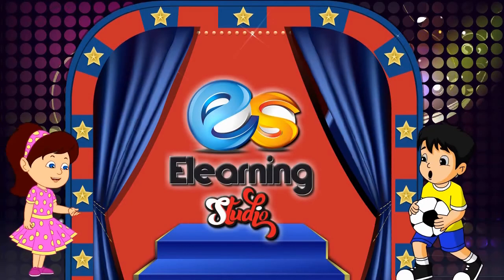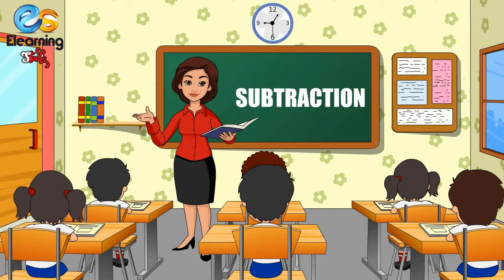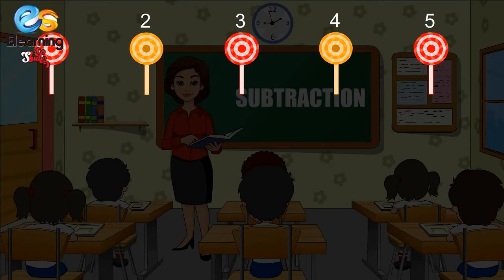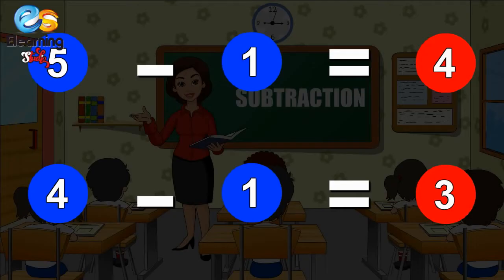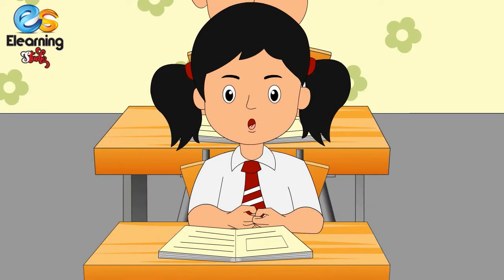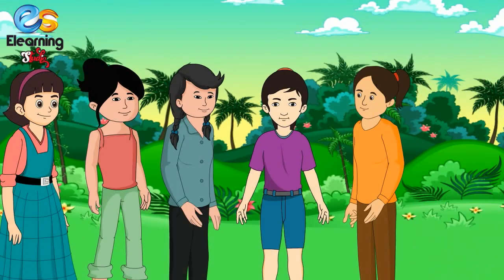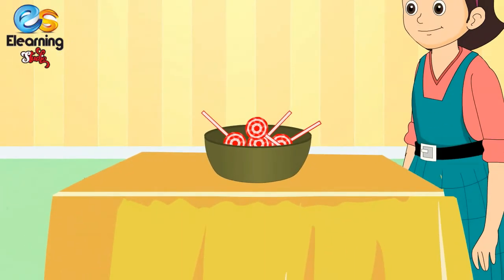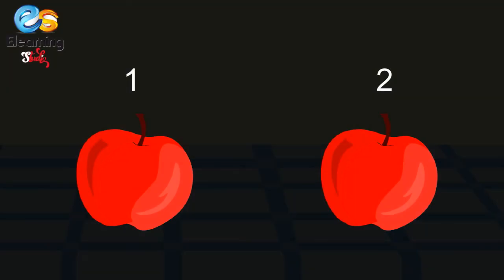Maths - subtraction for kids in English | Elearning Studio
SUBTRACTION
Hey kids!! Are you curious to know what subtraction is?
Click this video that will helpful to remove this curiousness about subtraction. From the starting of this you will find out how we do subtraction. When we subtract few things out of many things, like you have 10 pencils and you takes out 5 pencils then how many pencil you have remain. This is subtraction. Let’s watch this video and learn subtraction in an easy and entertaining way.
The sign of subtraction is (-) minus.

Learn English and Hindi Rhymes with music.